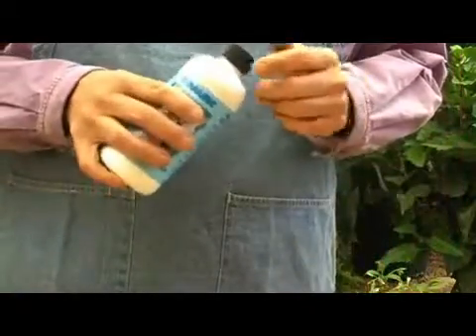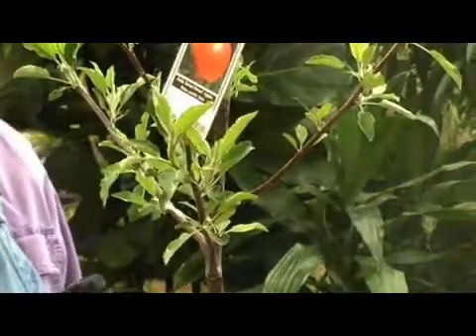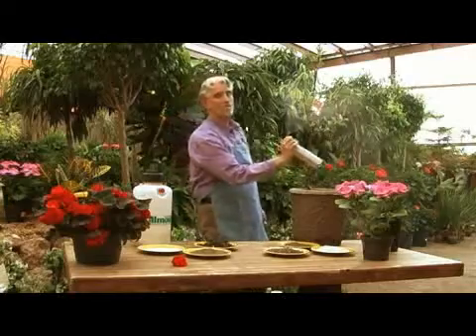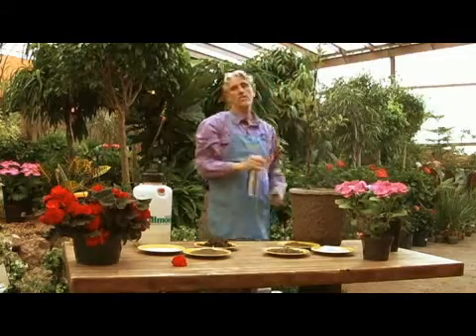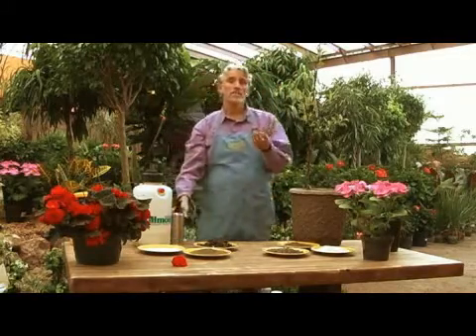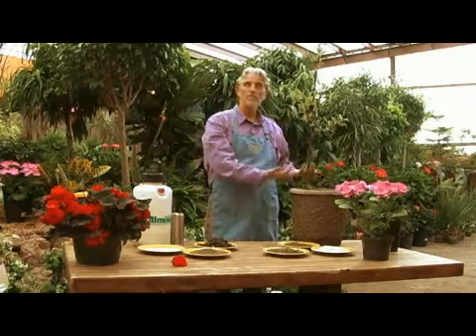Foliar Feeding Plants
Foliar Feeding Plants. Part of the series: Organic Fertilizing. If your plants need some serious care, learn how to add fertilizer to leaves. Get tips for foliar feeding in this free gardening video about how to use organic fertilizers on plants.